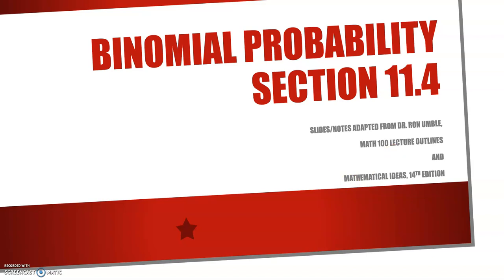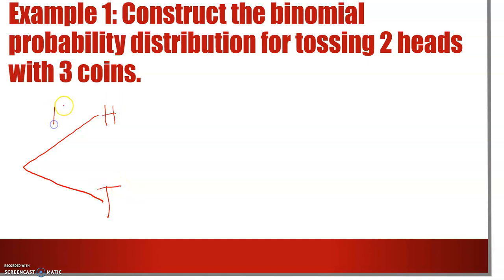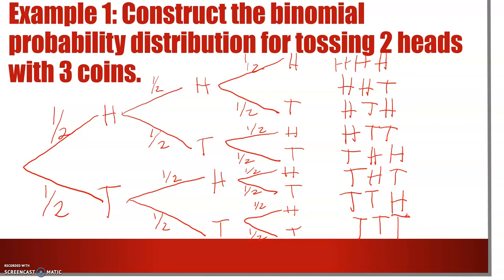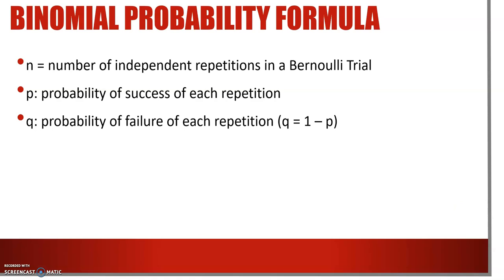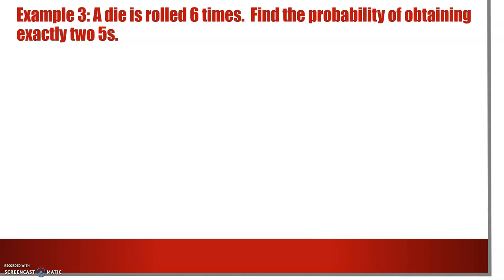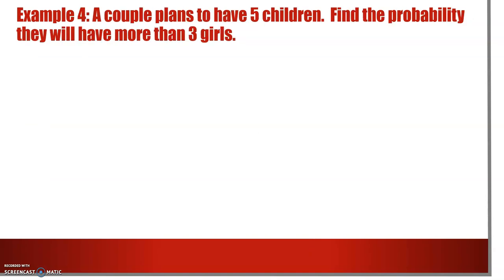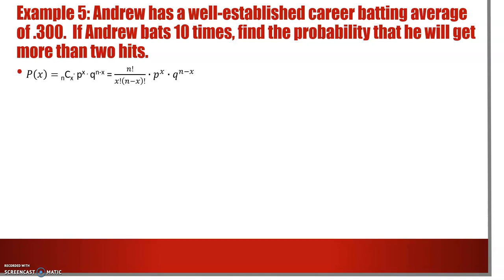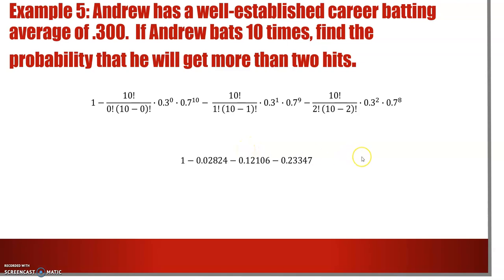11 4 Binomial Probability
Binomial Probability, 2 Possible Outcomes, Success or Failure, Probability Distribution, Bernoulli Trial, Binomial Probability Formula,